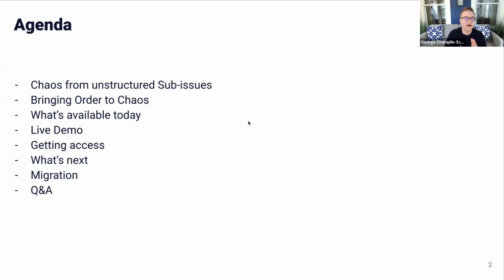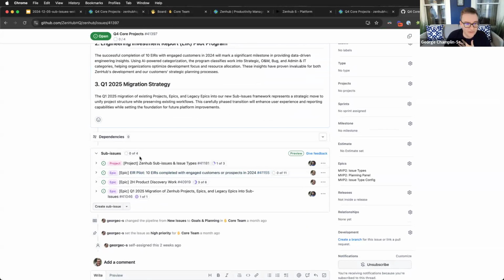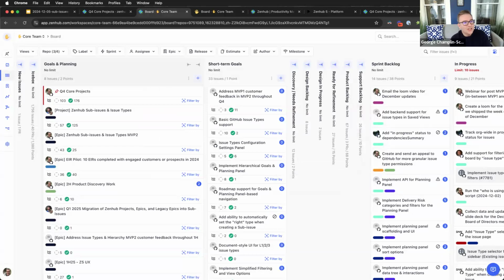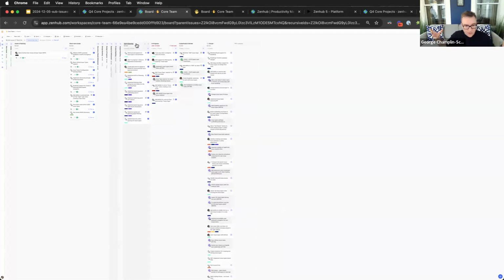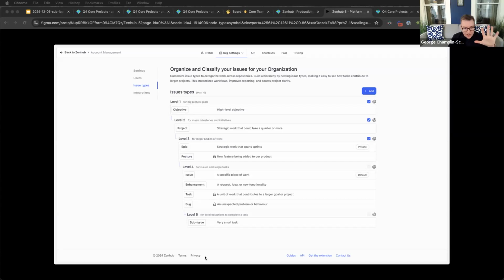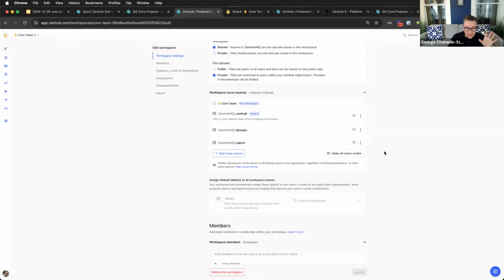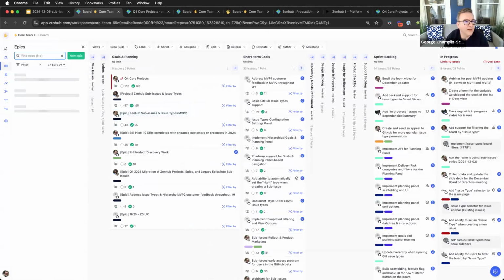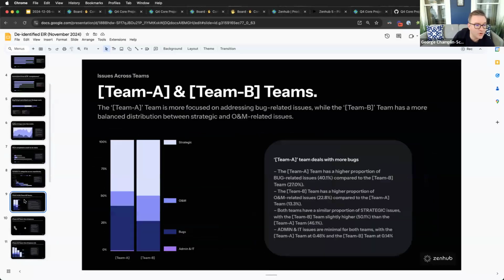See how Zenhub Sub-issues transforms GitHub project management: From OKRs to daily tasks in seconds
We're excited to show you something game-changing: instant visibility from your highest-level objectives right down to individual tasks in GitHub. After thousands of conversations with teams struggling to connect strategy to execution, we're building exactly what you've been asking for.